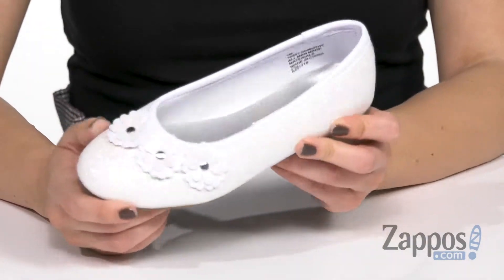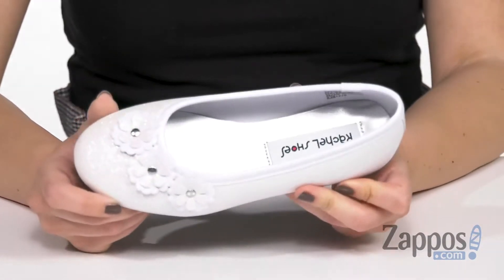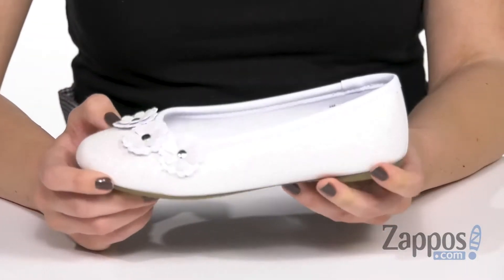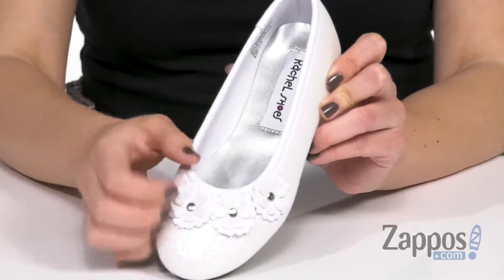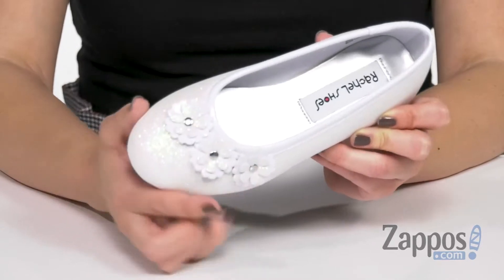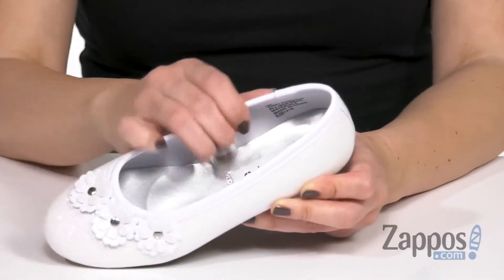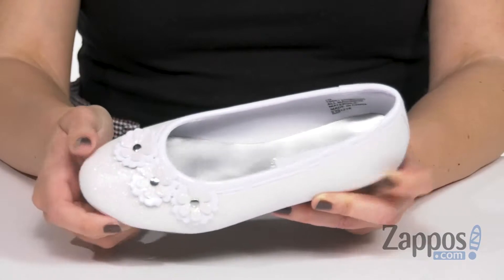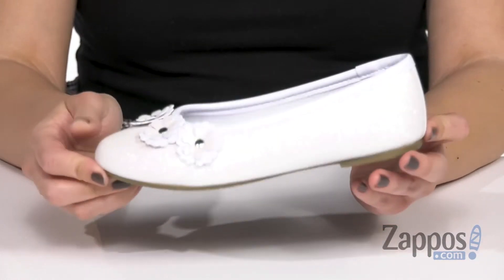Rachel Kids Dorothy (Little Kid/Big Kid) SKU: 9212777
Add a touch of floral whimsy to her Easter ensemble with the practically perfect Rachel&reg; Kids Dorothy flat.
Synthetic patent leather upper.
Dimensional floral detailing at vamp.
Man-made lining and footbed.
Round toe.
Durable man-made outsole.
Imported.